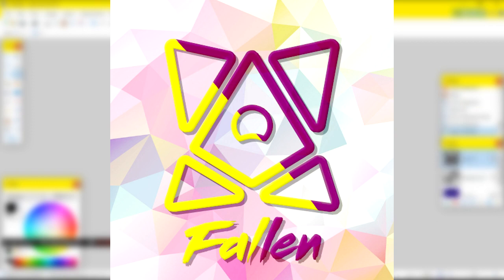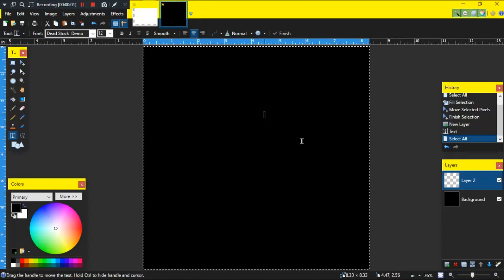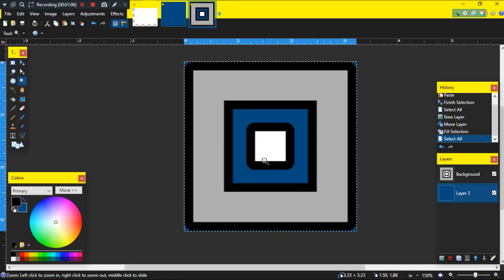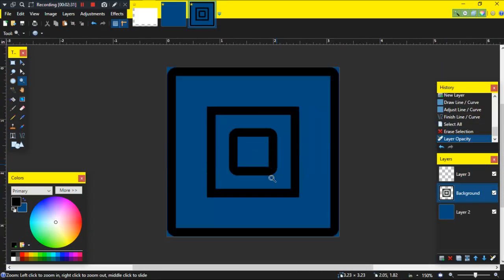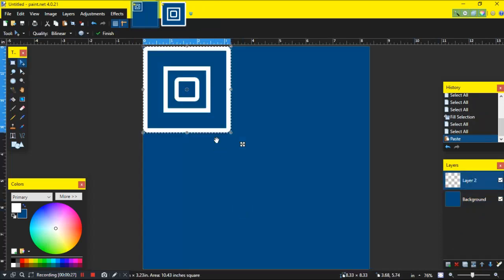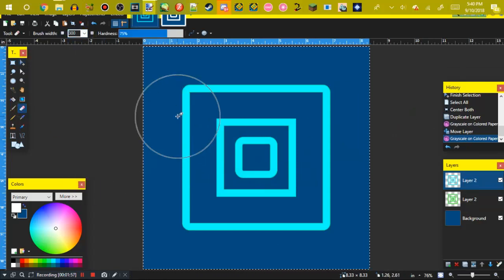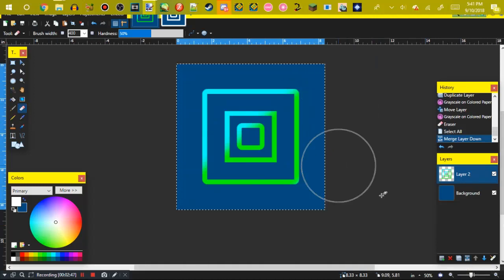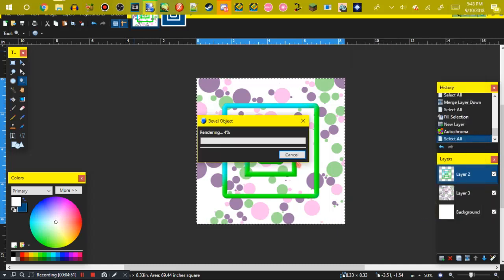Geometry Dash Tutorials - How to Make an Aesthetic Profile Photo (Ft - Migrated)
Today I will be teaching you guys how to make a geometry dash profile photo that has an aesthetic theme. I hope you guys find this helpful!